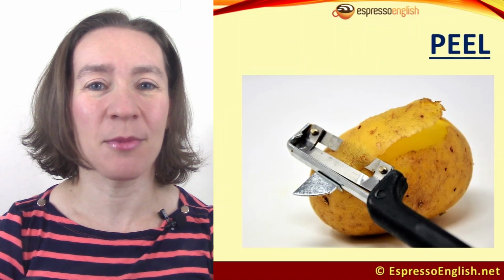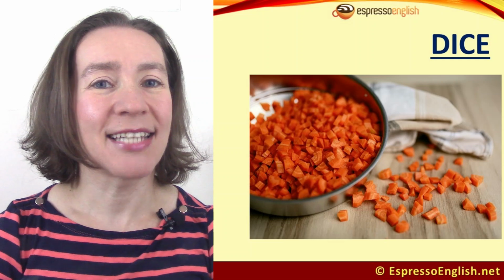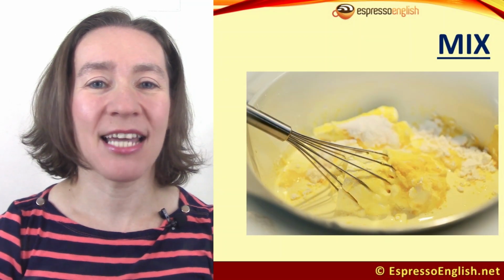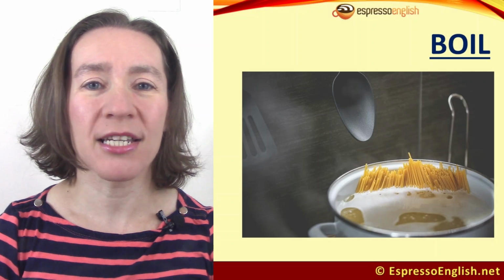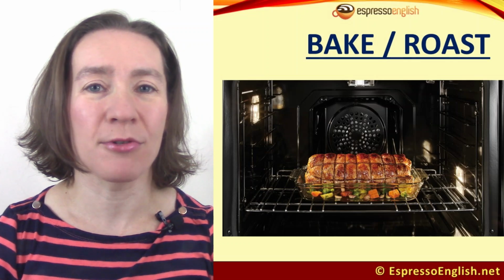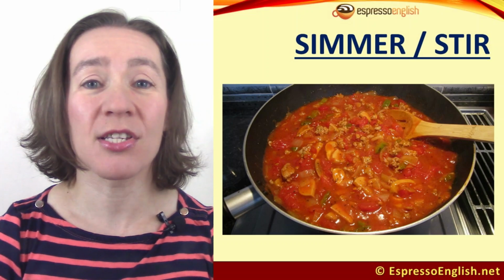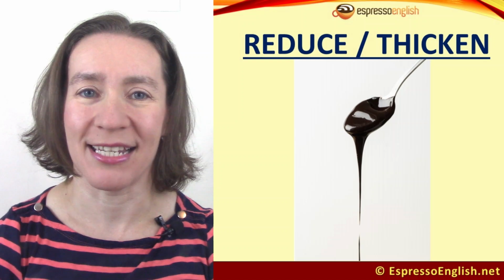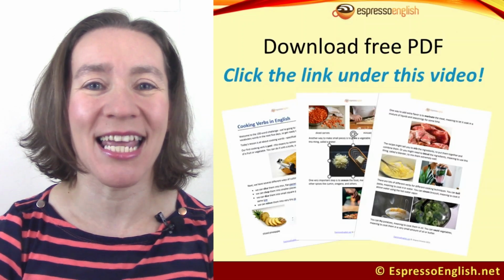English Vocabulary BOOST: 30+ Cooking Verbs